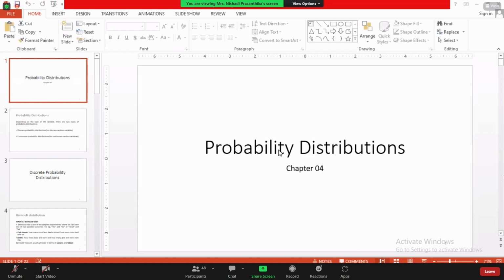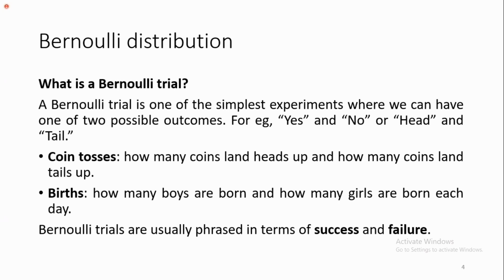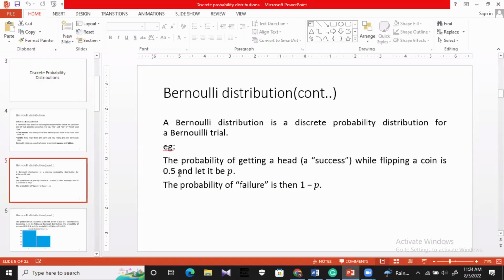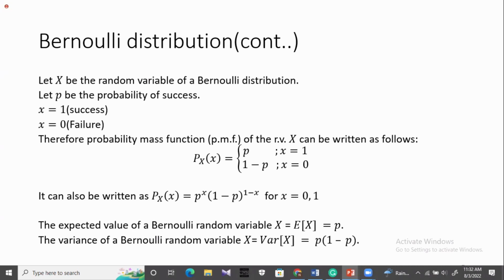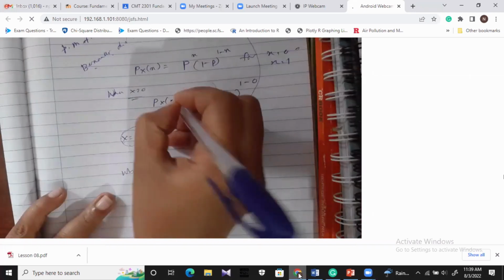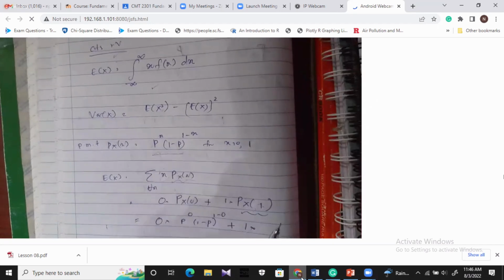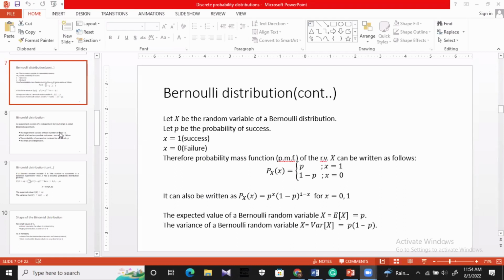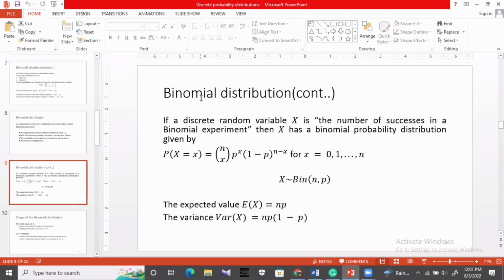CMT 2301 - Fundamentals of statistics for Technology - 2022/08/03